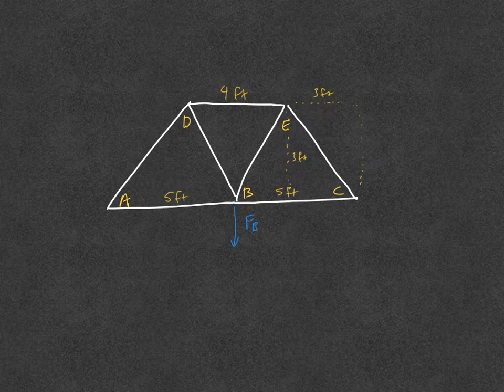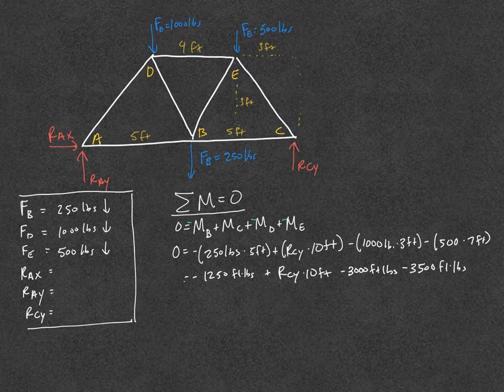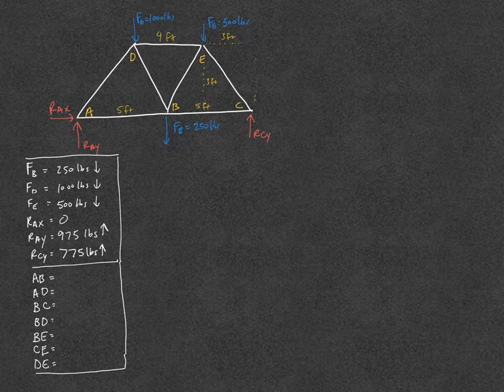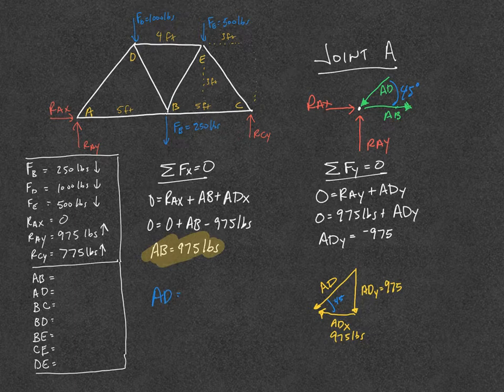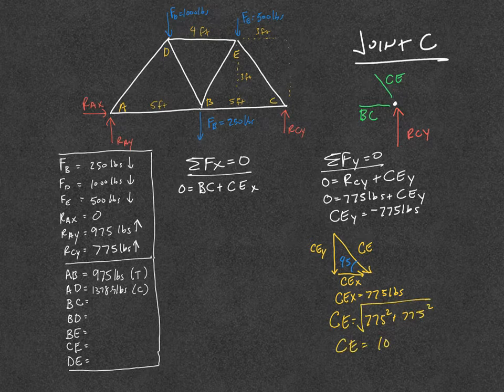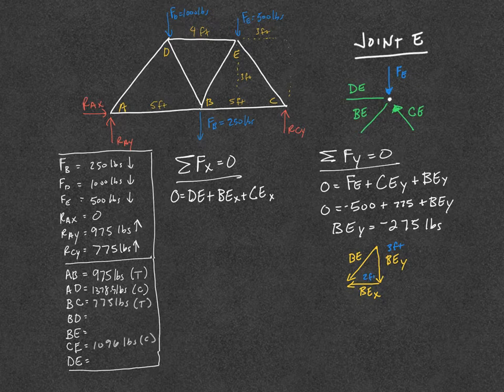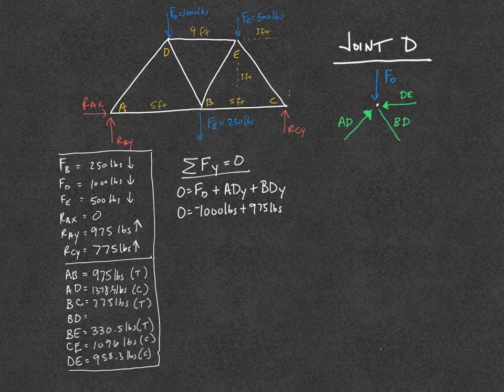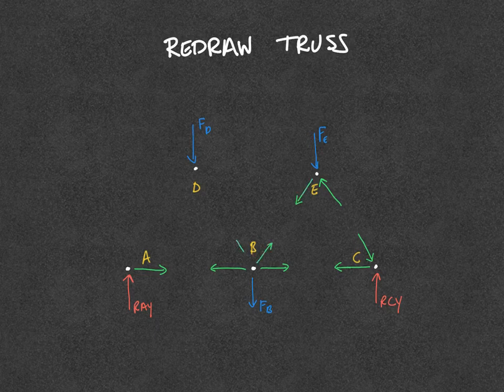Step-by-Step Truss Problem 2.1.6 — PLTW POE — Truss #4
A quick demonstration of a different method of solving for all the truss forces of the PLTW POE Step-by-Step truss problem